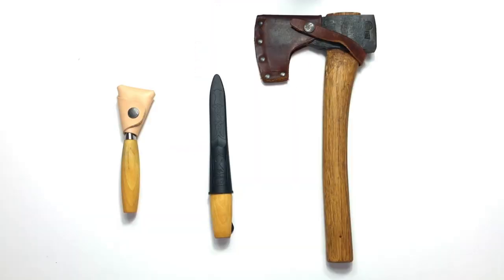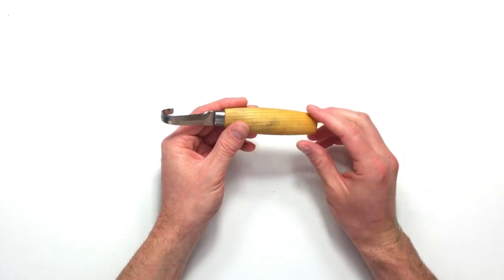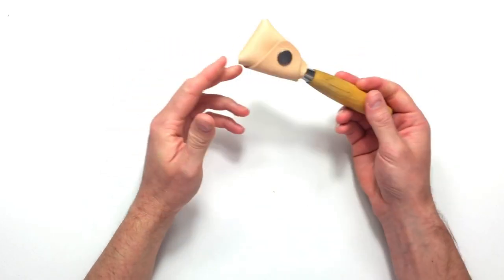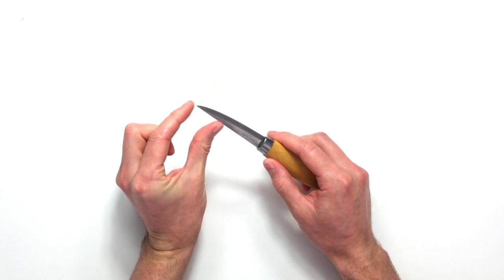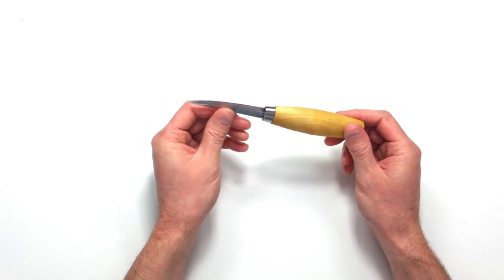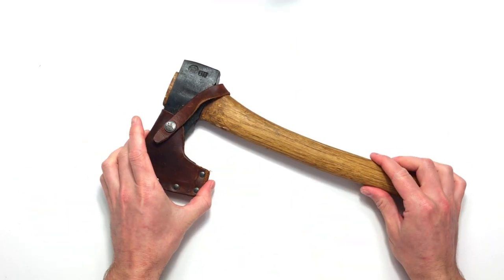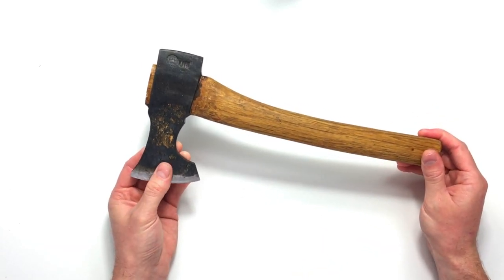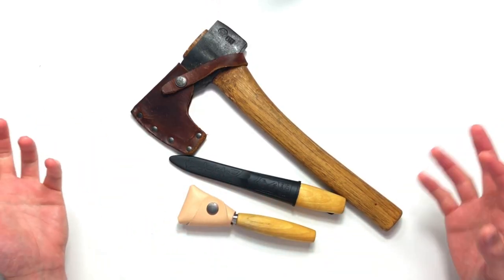Spoon Carving Tools On A Budget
Tools:

Morakniv 164
Morakniv 106
Gransfors small forest axe (but I recommend a cheap hatchet from the hardware store).

Welcome to the first of the new videos having taken my old ones down! Being nearly 3 years old, dated and low quality,  I have recorded a bunch of new content that I will be releasing with new equipment, lighting, audio, processes, tips, tricks, techniques and so much more!
Join me in this video where I share with you the tools you need to start spoon carving on a budget! You really don’t need much and the three tools will cost less than $70.00.